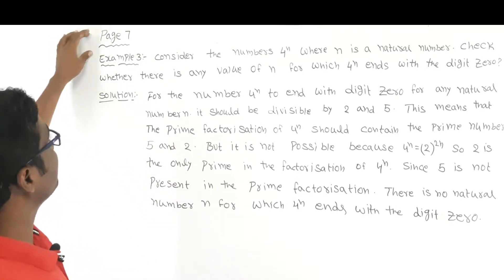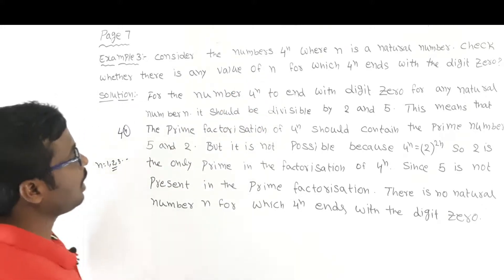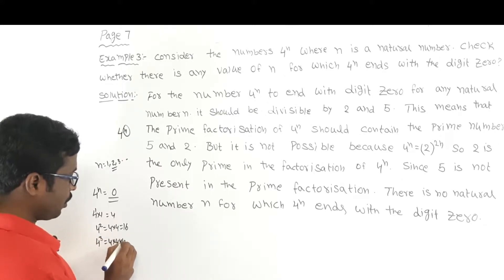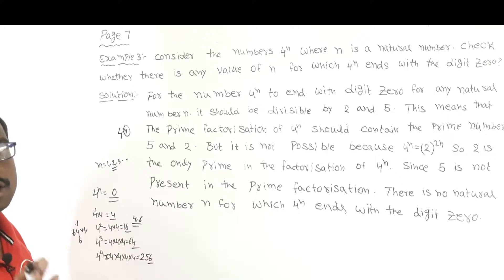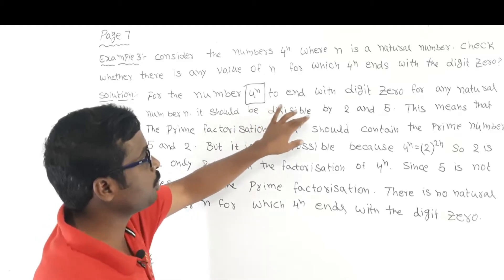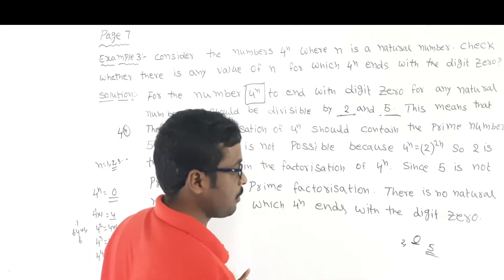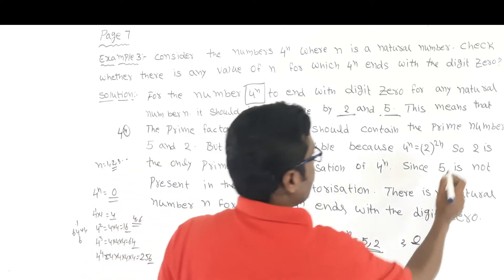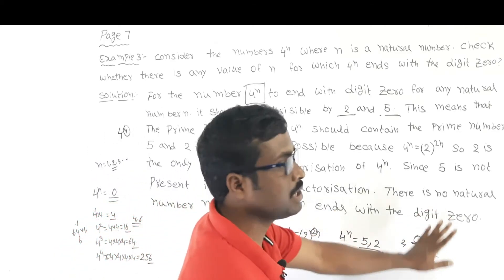Page no 7 ,Example 3